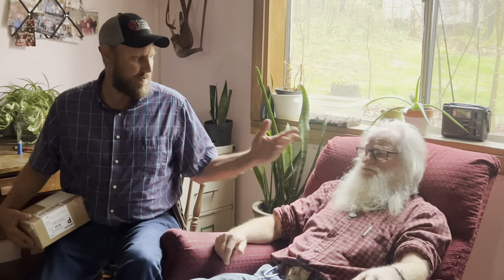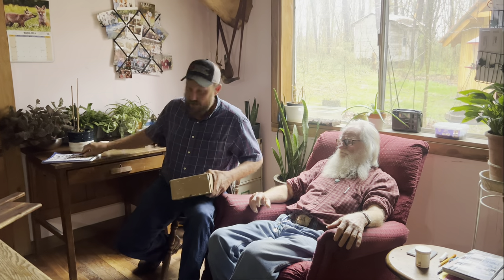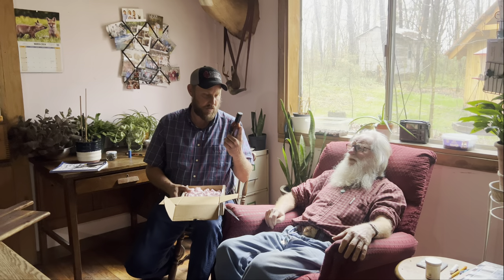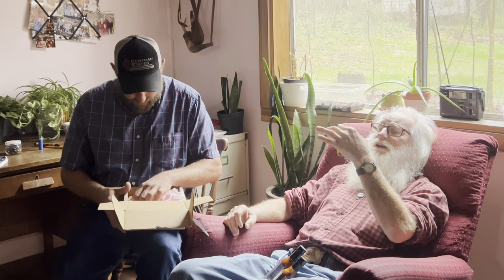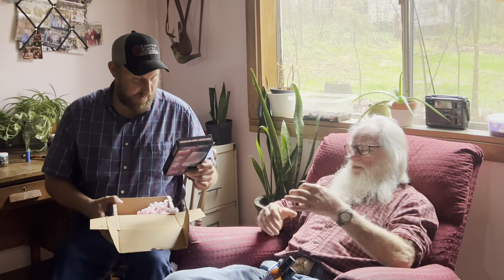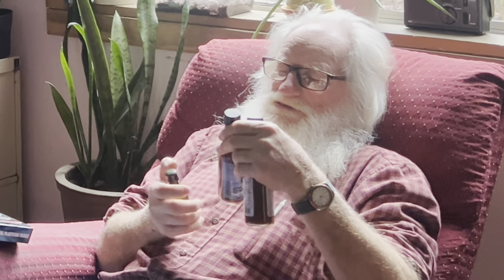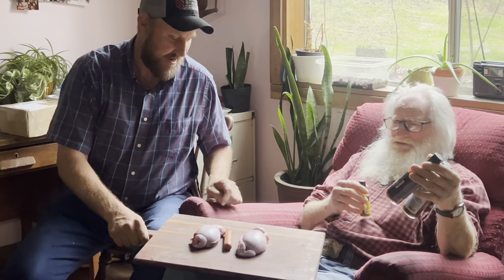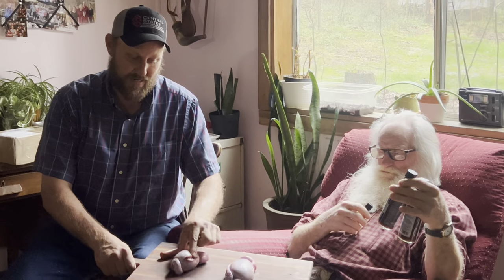Frank is gonna get burnt!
Here’s your Friday Frank video! I’m looking forward to seeing him sweat!!!😂

Victorinox 10 inch!

Solo seed spreader 20 lb capacity

McGie family cookbook! Simply Southern!

Simply Southern McGie Family Cookbook New Release! Delicious Recipes! | eBay

 / mcgiehomesteadadv...